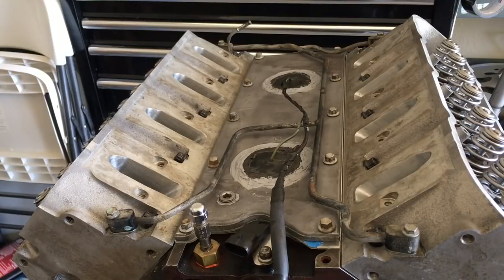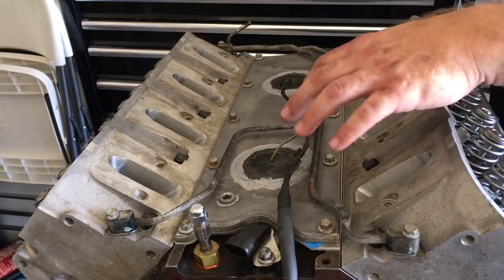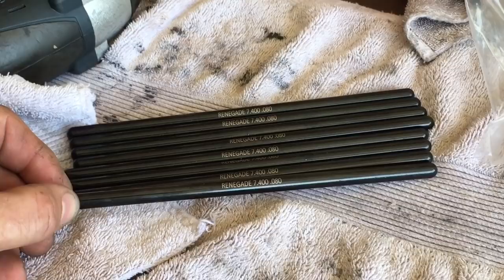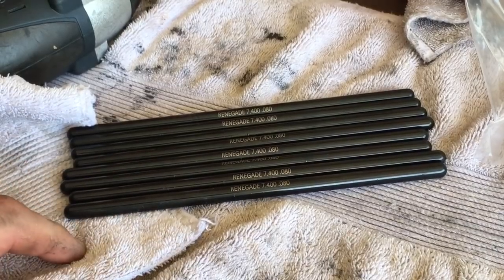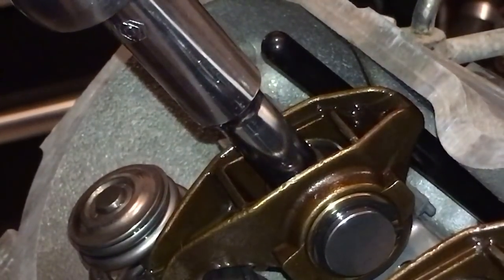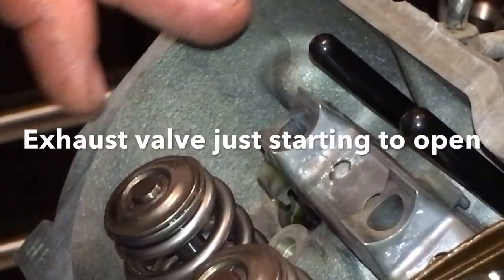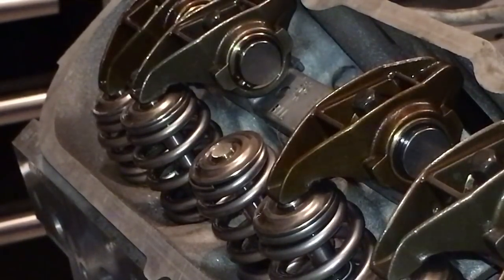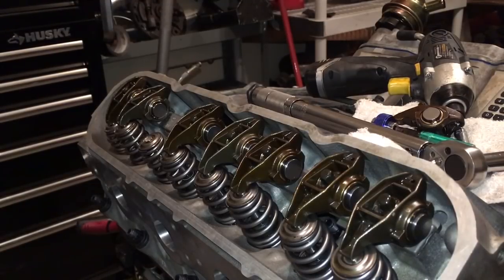LSX How many Turns to set lifter preload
Goal is .060”-.080” lifter preload. Or 1 1/4 to 1 1/2 turns past “Zero Lash”
A M8-1.25 bolt has 20.32 TPI and moves .0492” per Turn.
***The rocker ratio is considered a non-factor as the Pushrod is opposite the Valve on the “short side” of the rocker arm. The lifter preload is a linear change in rocker arm height Vertically.